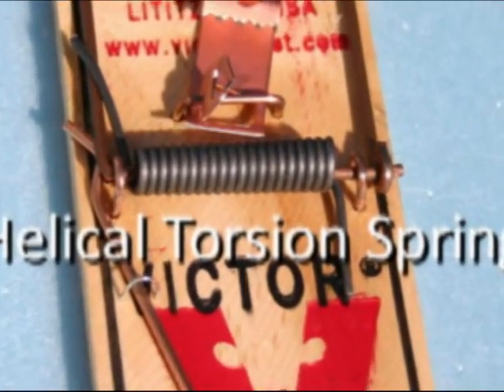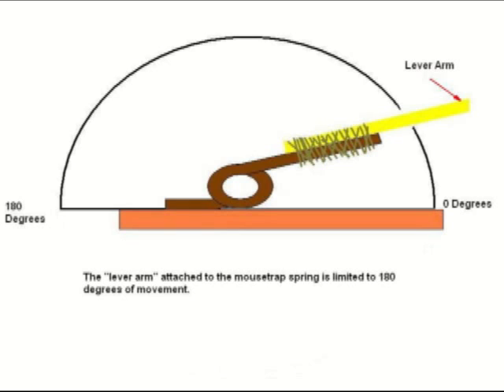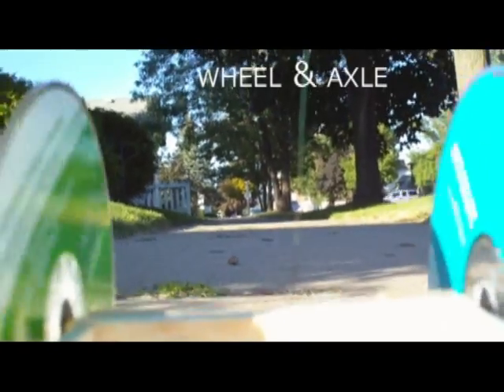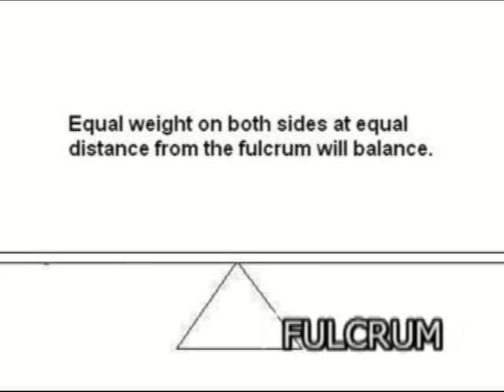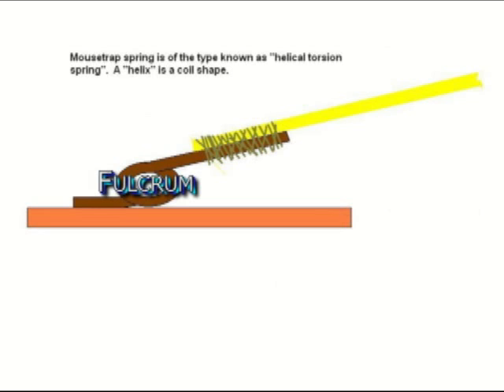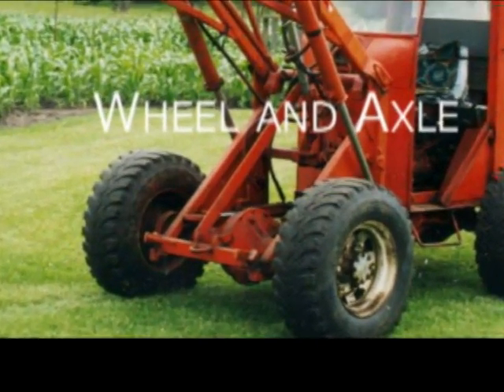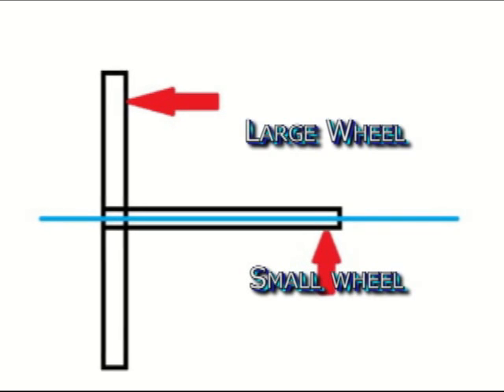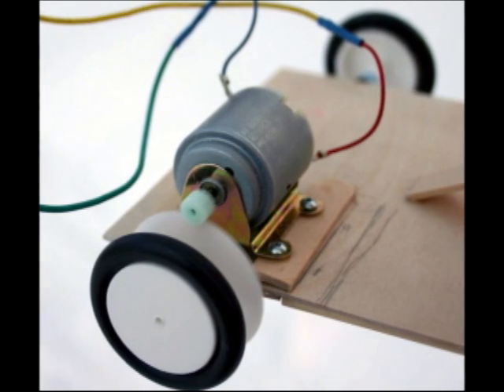Powering the Mousetrap Car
Number two in my series about mousetrap cars; leverage and simple machines are demonstrated with on-car video.